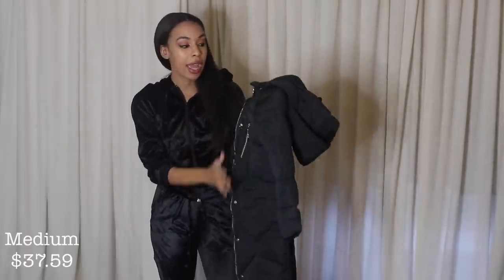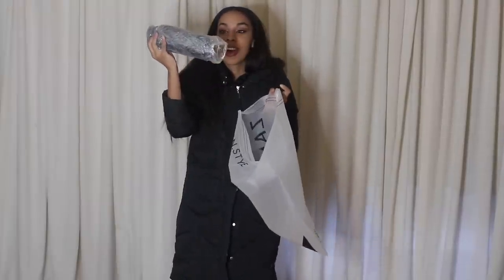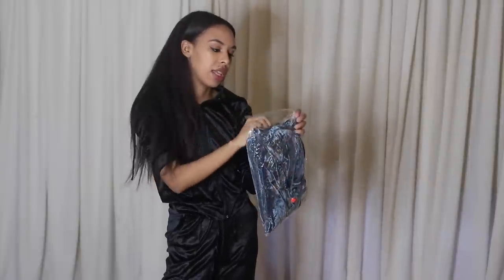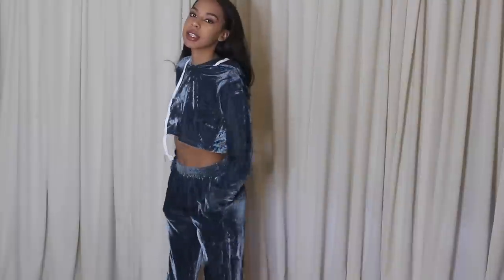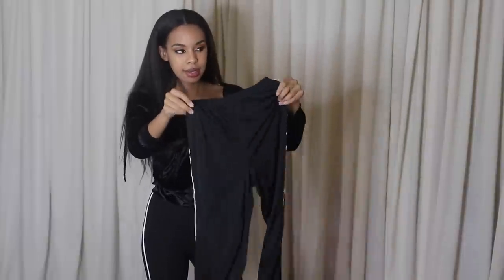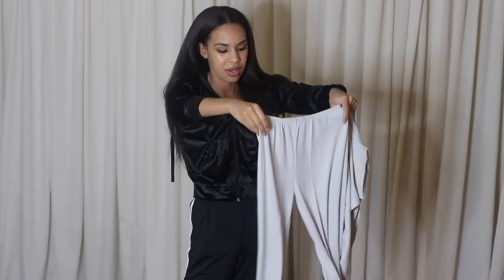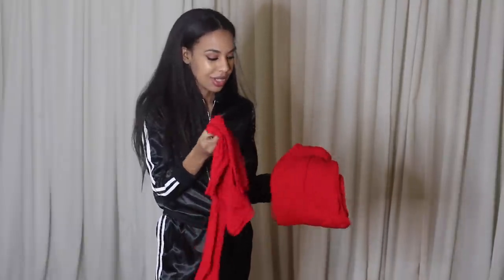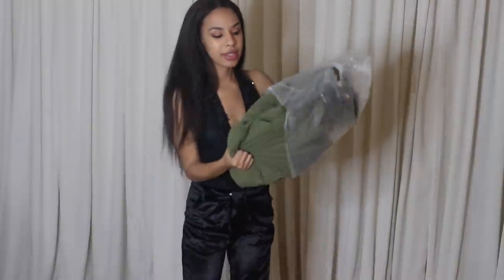$400 Rosegal Try On Haul! Was it worth it?!! This isn't what I bought!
Hey guys! So I have a $400 Rosegal Haul today! Comment "what's a rosegal" in the comment section when you watch!

 coffee small

 black medium

 black small

 small

medium

 small

small

medium